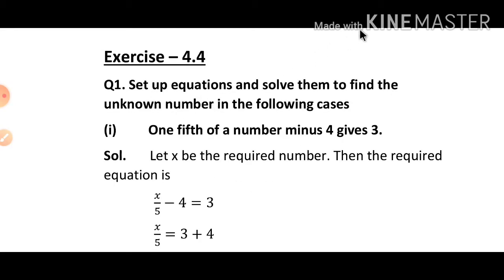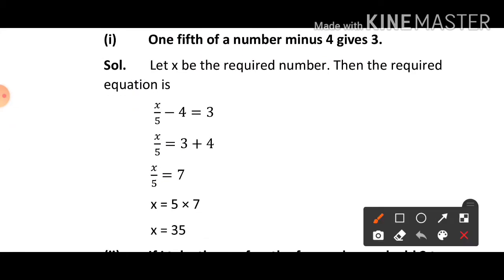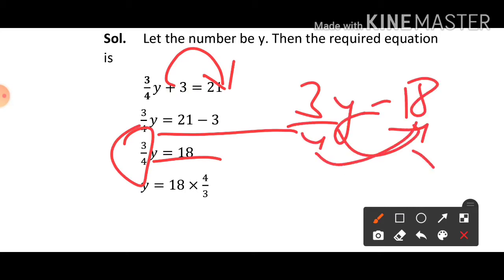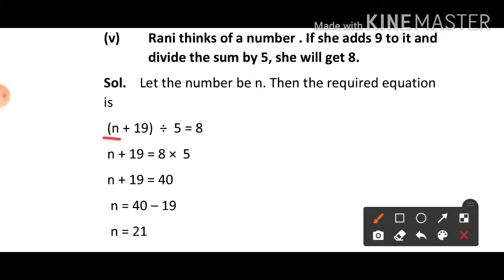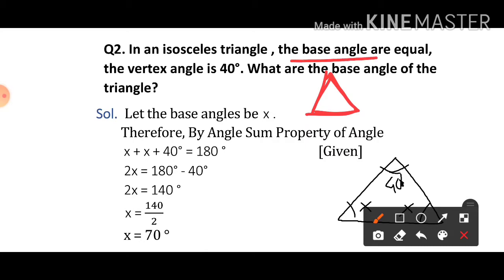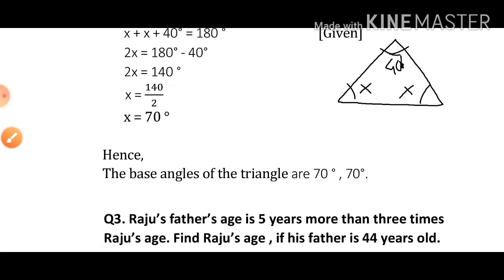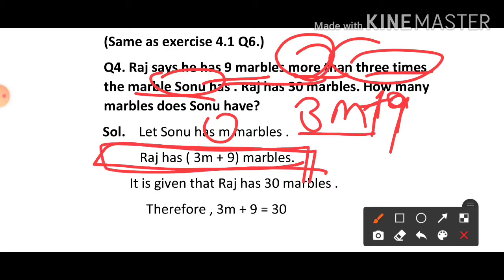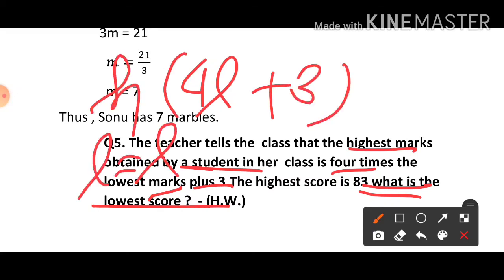CBSE CLASS-7TH CH-4 [PART-8]